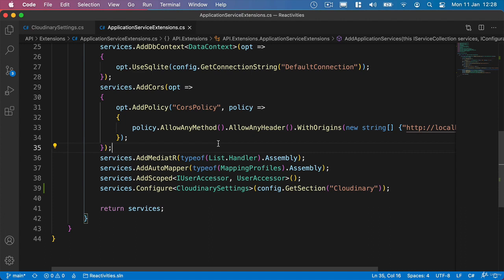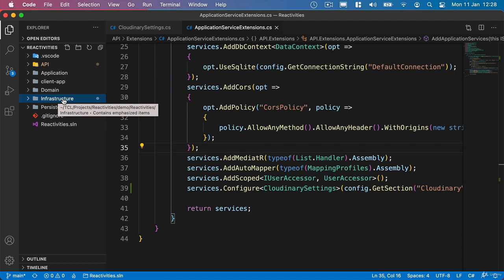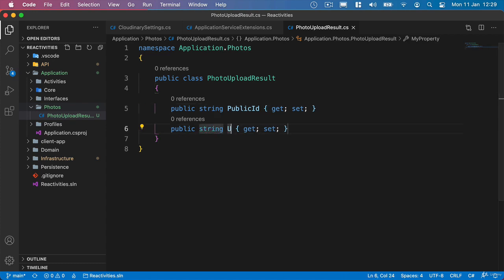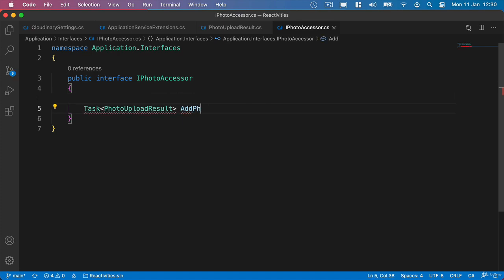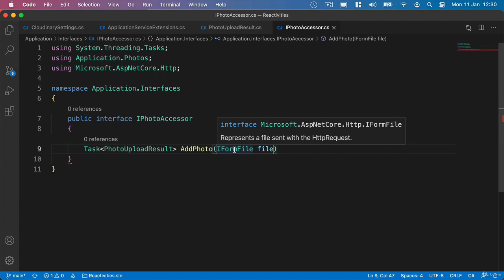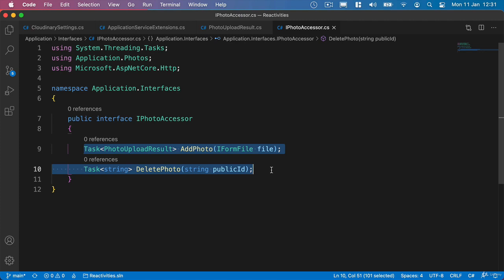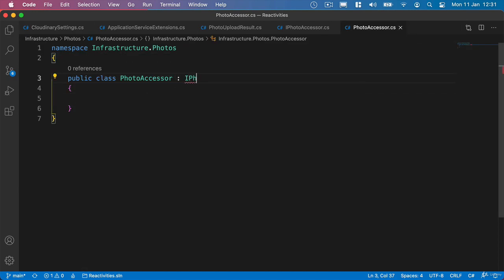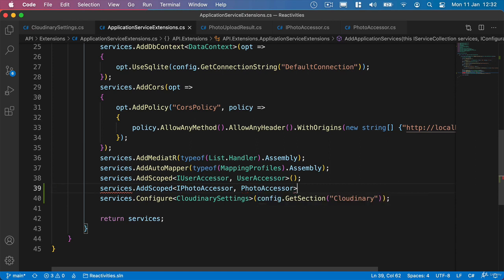Net Core and React API Image upload Adding the Cloudinary interfaces